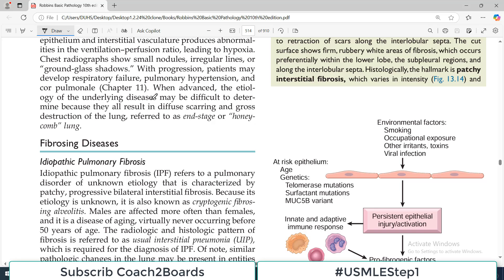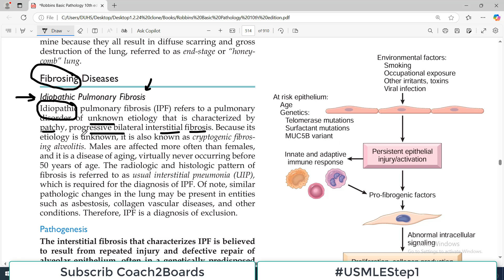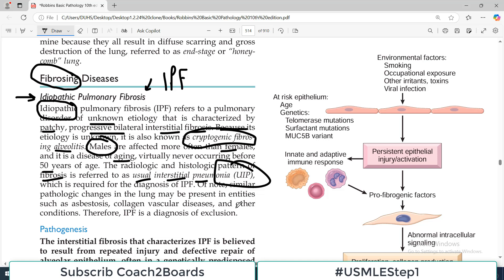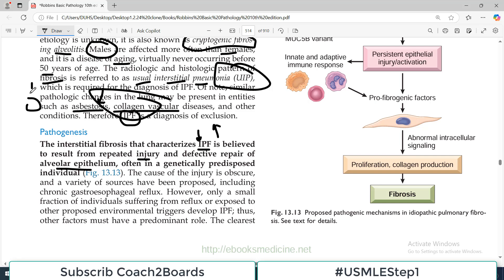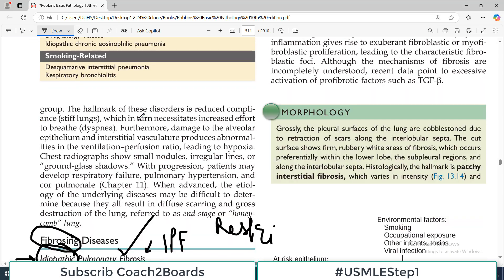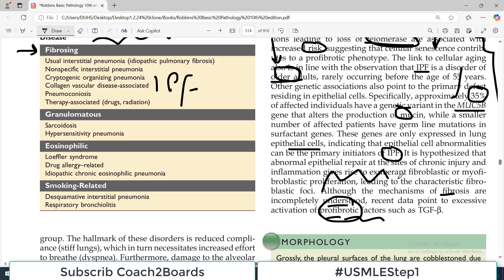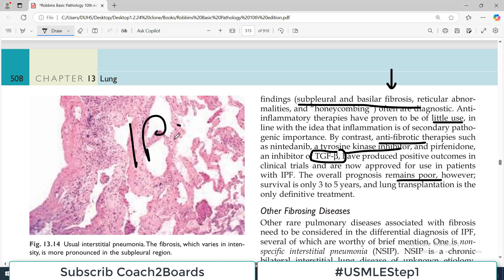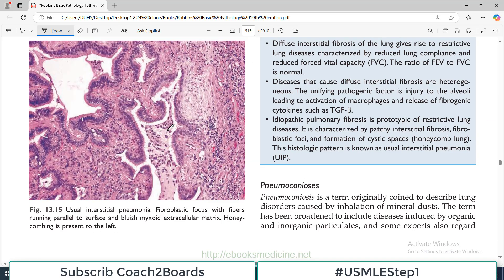Chp#13 Robbins Patho | Lung Pathology | Idiopathic Pulmonary Fibrosis | Restrictive Lung Disorders